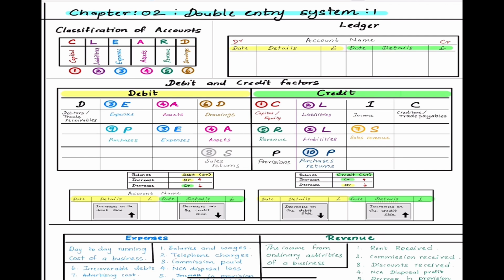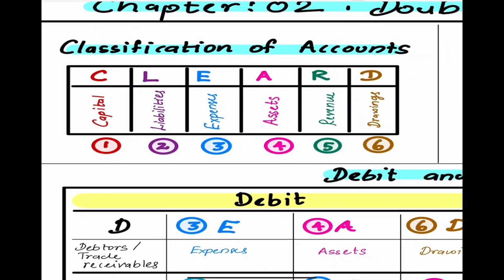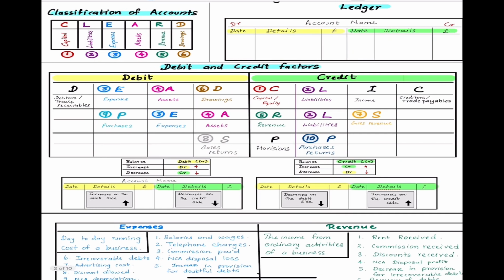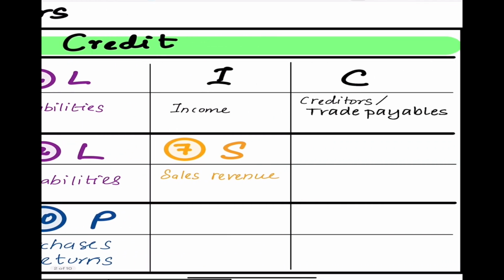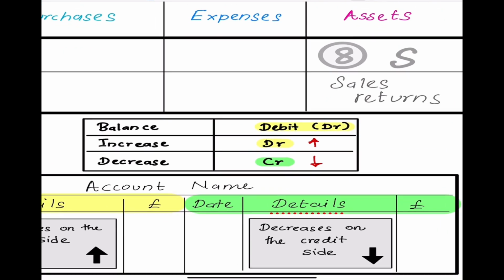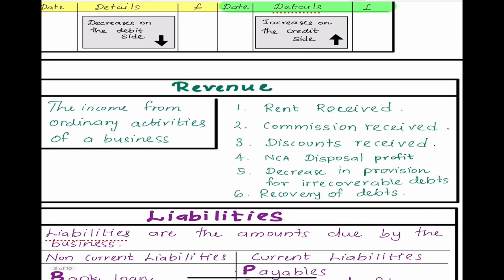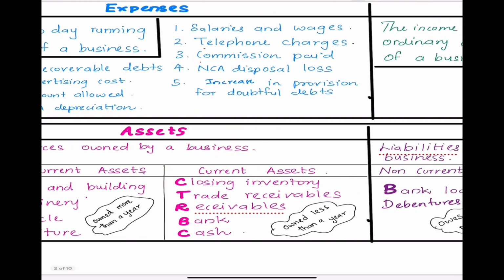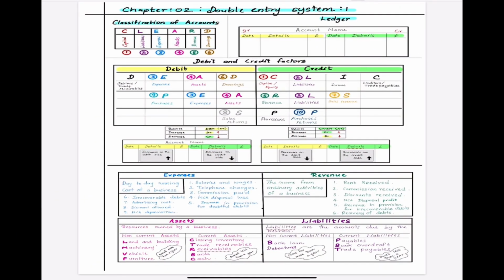Edexcel IAL Accounting Unit 1: Double Entry System – Debit and Credit Items (1.1)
📘 Edexcel IAL Accounting Unit 1: Double Entry System – Debit and Credit Items

Welcome to Smart Accounting Lab – Explore. Learn. Master. 🌍✏️

In this lesson, we break down the Debit and Credit rules under the Double Entry System for Edexcel International A Level (IAL) Accounting. You’ll learn:
✅ The meaning of debits and credits in accounting
✅ How different items (assets, liabilities, capital, expenses, and income) are treated in double entry
✅ Step-by-step examples to reinforce understanding
✅ Examiner-focused tips to avoid common student mistakes

This video is designed to help you master the basics of double entry and build a strong foundation for exam success. Whether you’re revising or learning the topic for the first time, this lesson will make debit and credit items crystal clear.

📚 Smart Accounting Lab – Explore. Learn. Master.